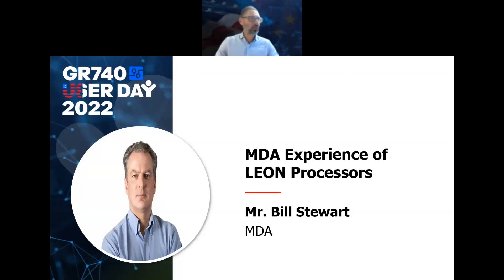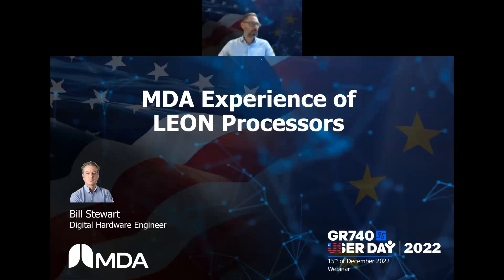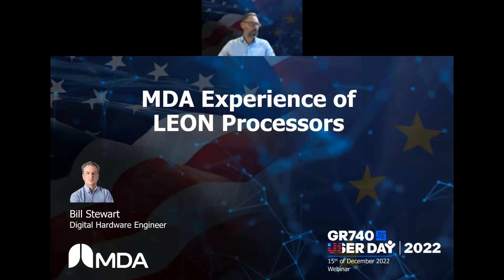MDA experiences of LEON processors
Bill Stewart - MDA - GR740 User Day 2022 U.S. Event